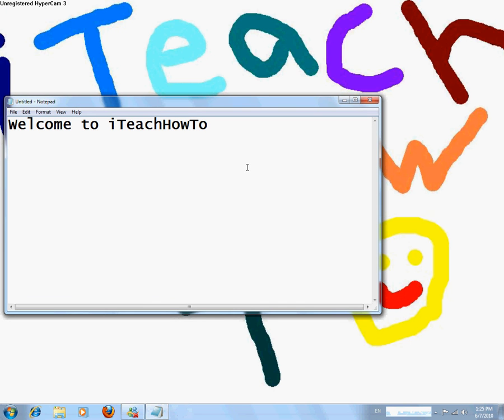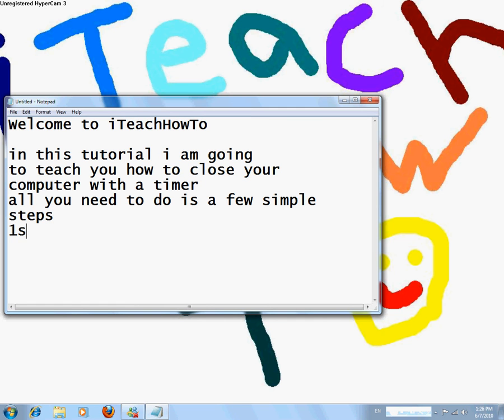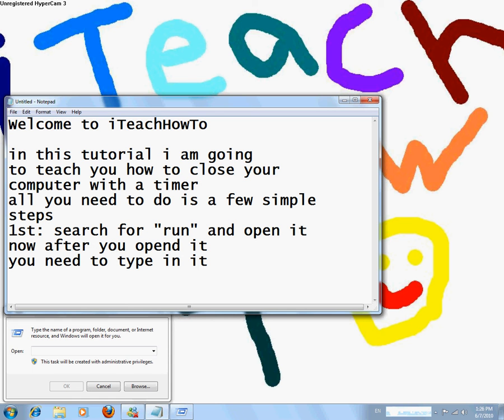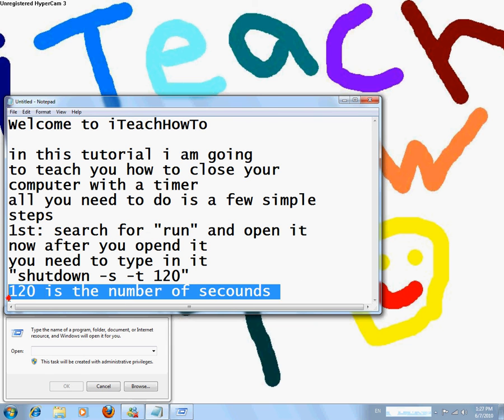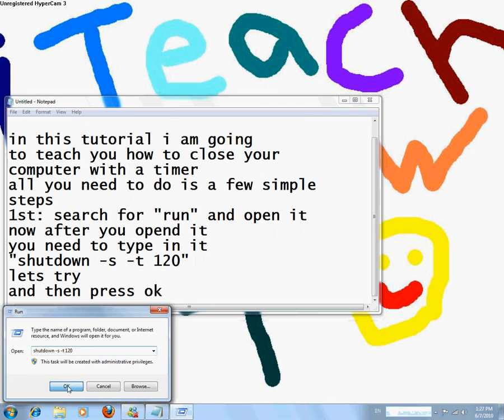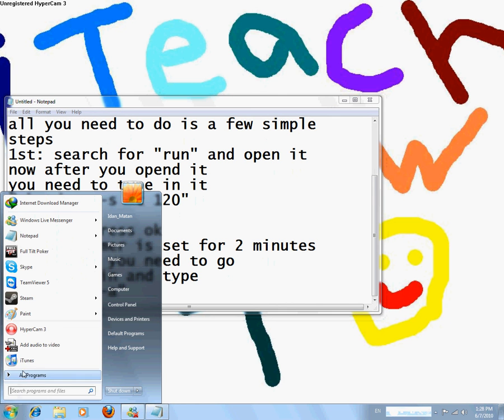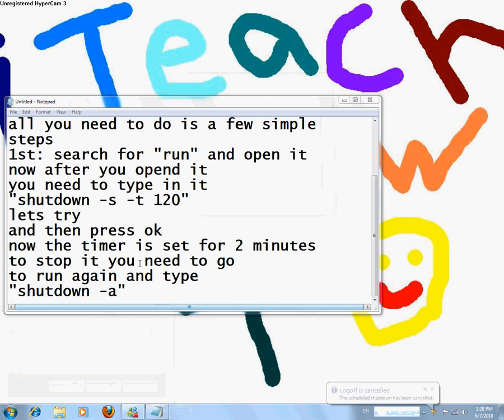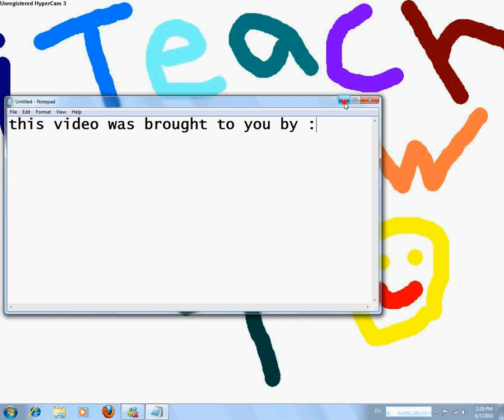how to set up a shutdown time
in this video i am going to show you how to shut down
you computer with a timer